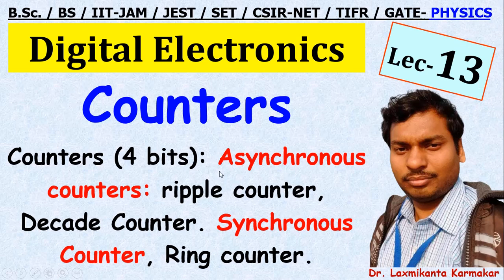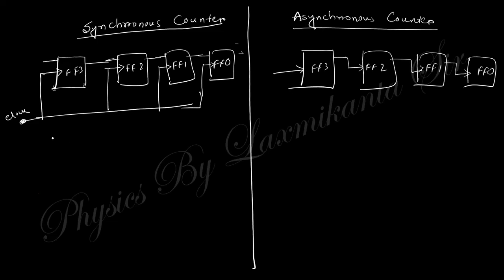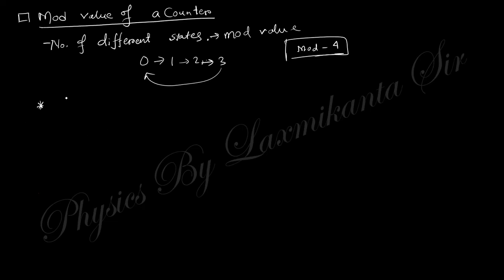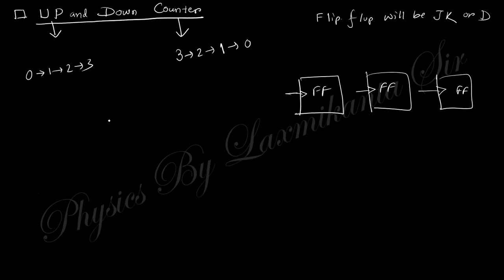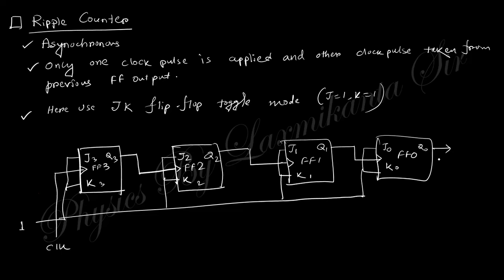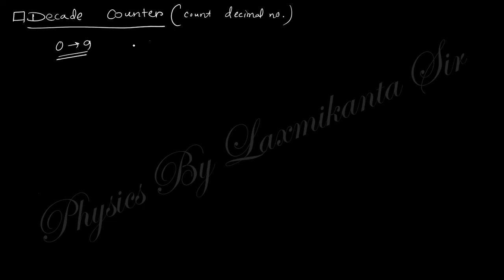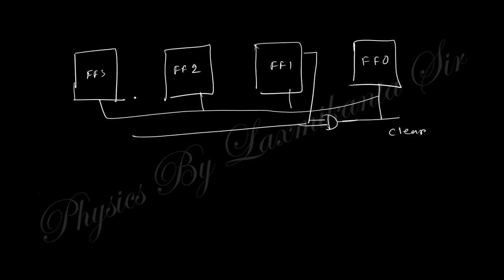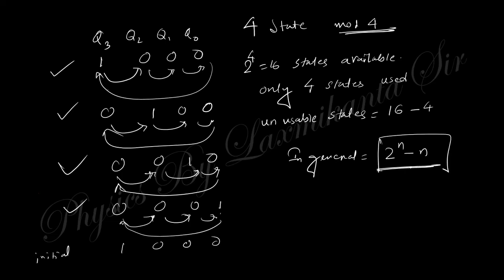L13_Digital Electronics _Counter_Ripple_Decade_Synchronous-Asynchronous_Ring counter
Hi, here we discuses the Digital Circuits of Counters (4 bits) ( Asynchronous counters: ripple counter, Decade Counter. Synchronous Counter, Ring counter.) in detail with previous year solution.